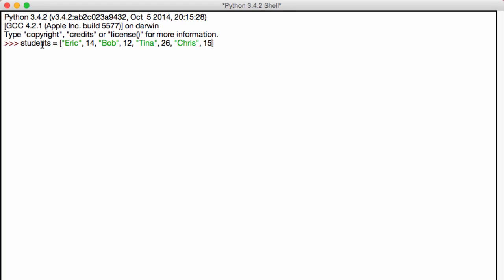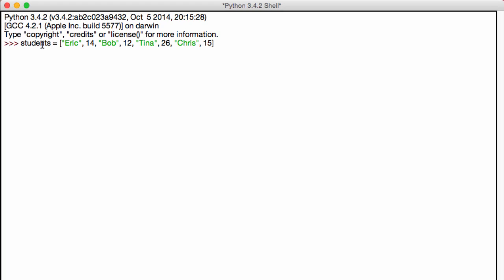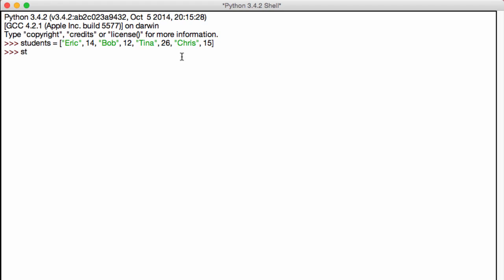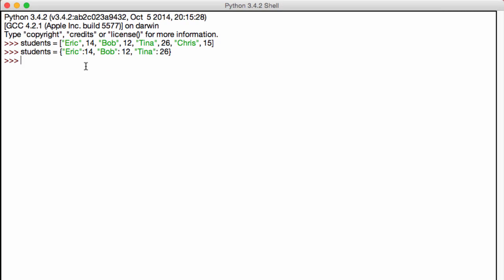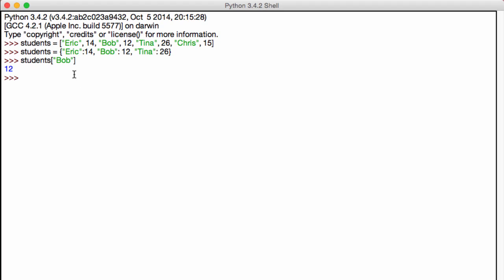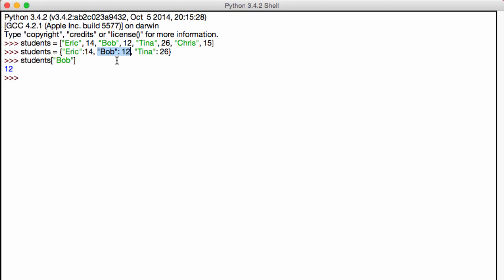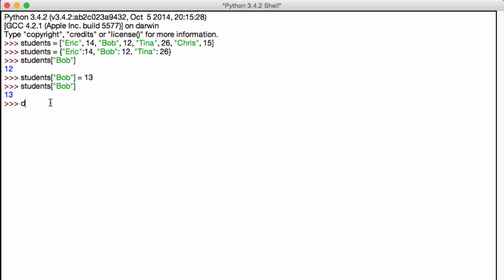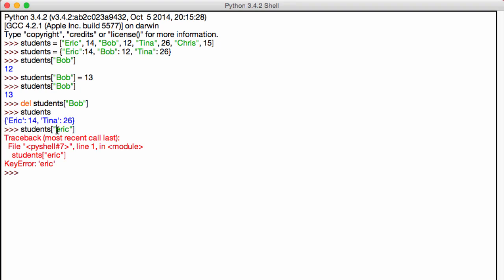Dictionaries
This is a python tutorial from one of the udemy courses. It will help you learn the basics of programming with python.